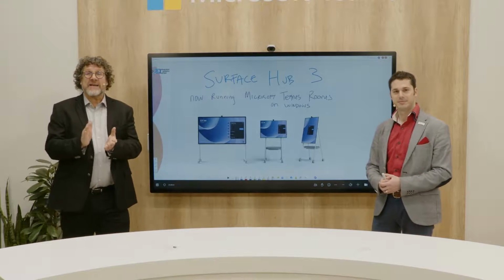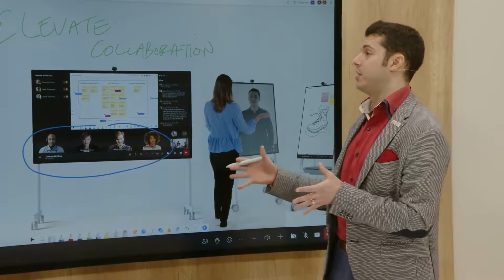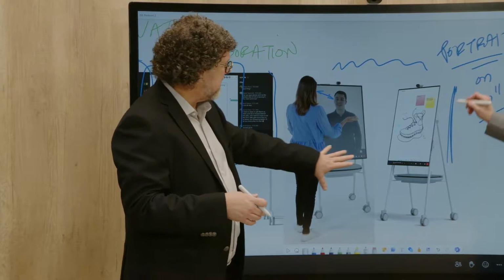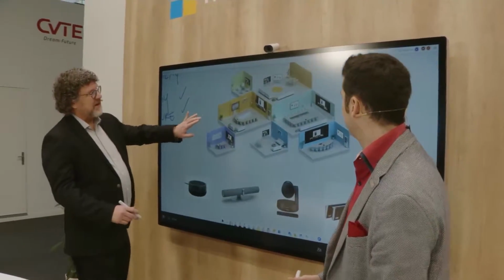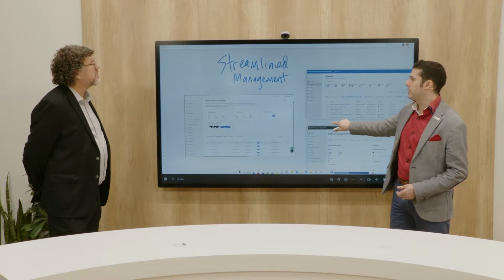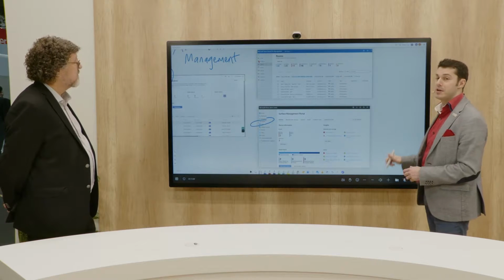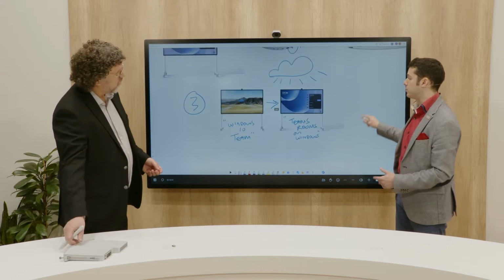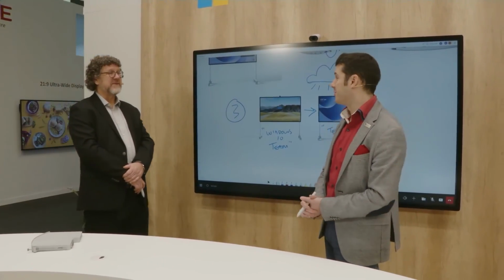The Value of Surface Hub 3 and the Teams Rooms on Windows Experience